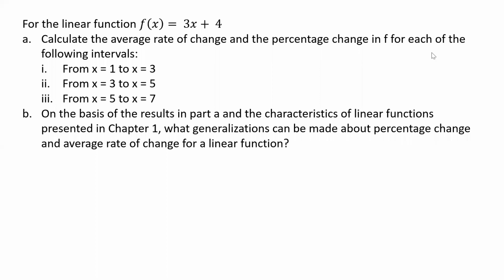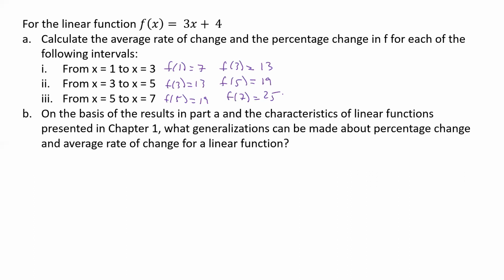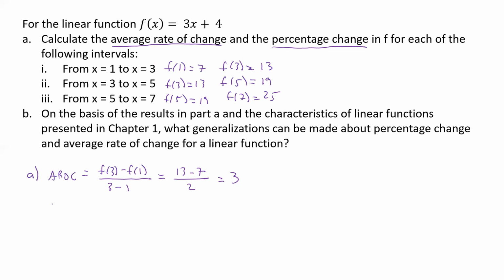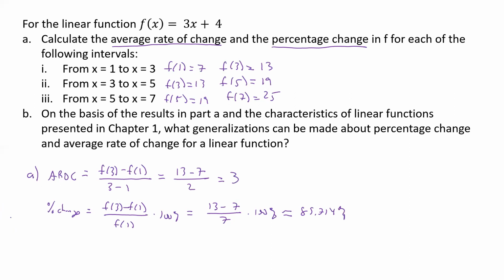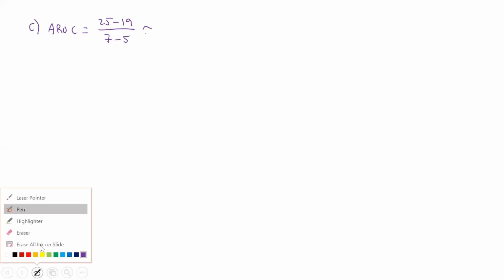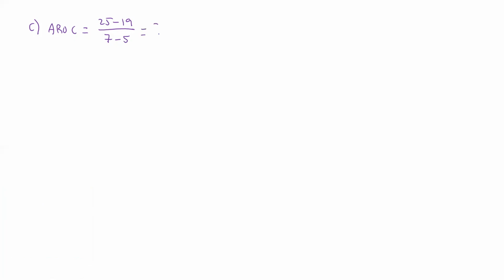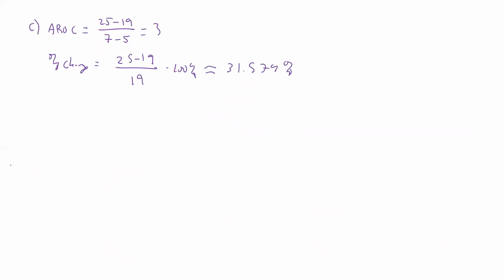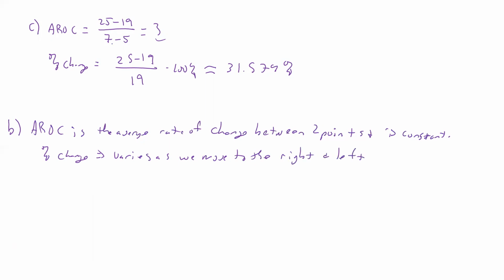2.1 Lecture Pt V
Lecture:  2.1  Measures of Change over an Interval Pt V